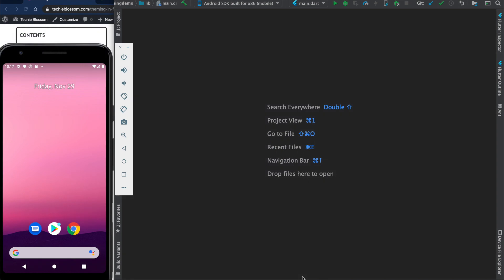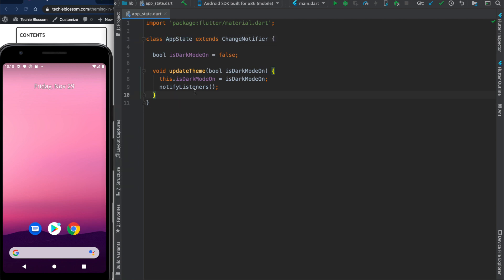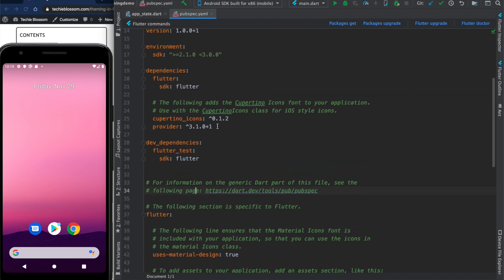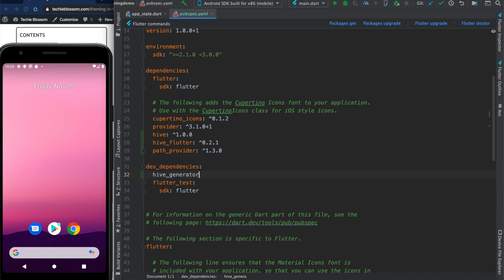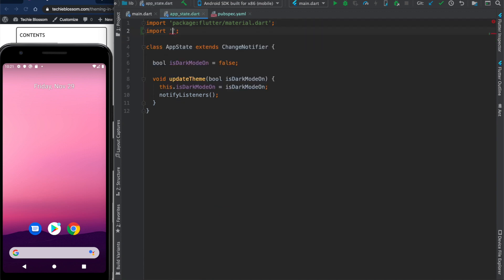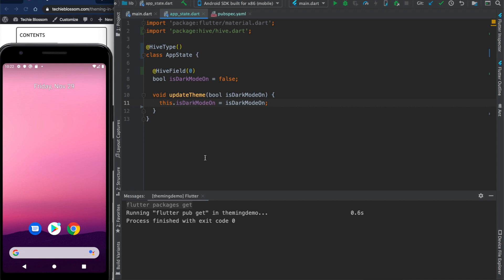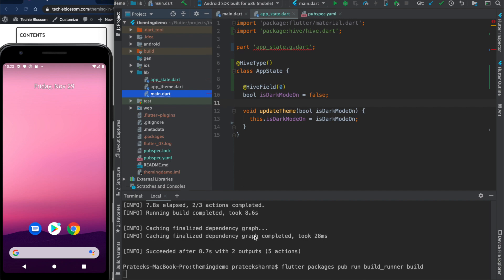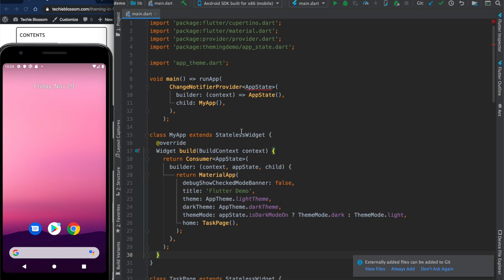Persist With Hive in Flutter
See how we add persistence using Hive in an existing application. Simple Theming Video has hive now to save the app state of the application.

Support!!